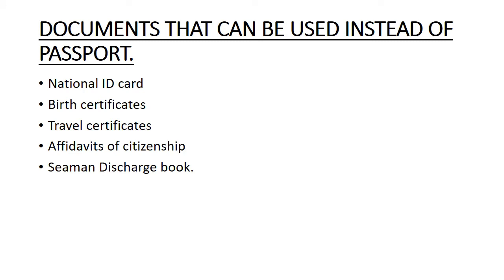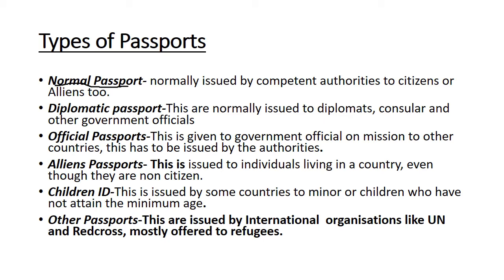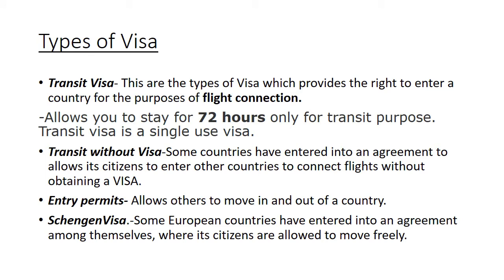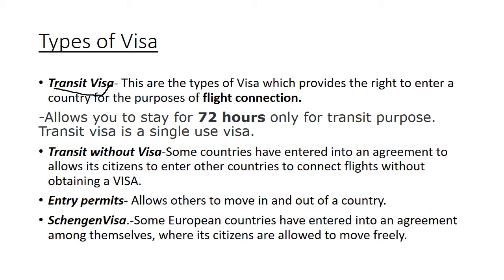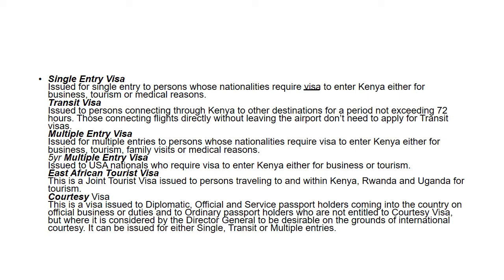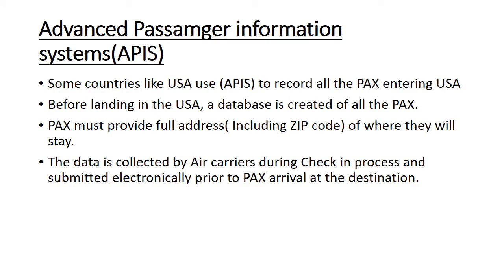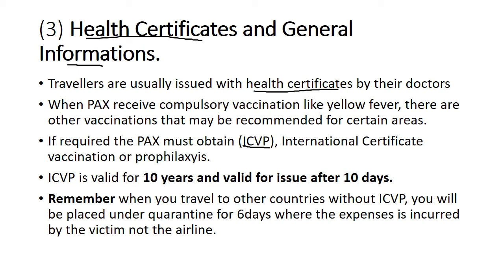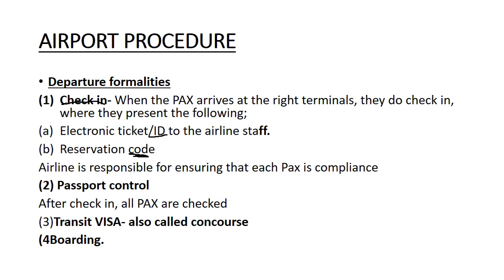TRAVEL FORMALITIES.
This video demonstrate travel documentations, that one may need when traveling to any part of the world.